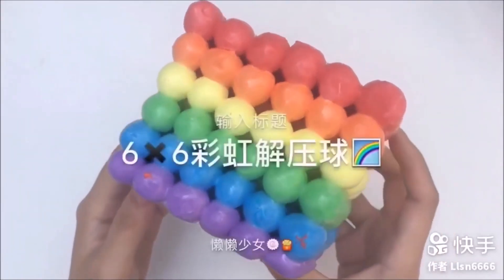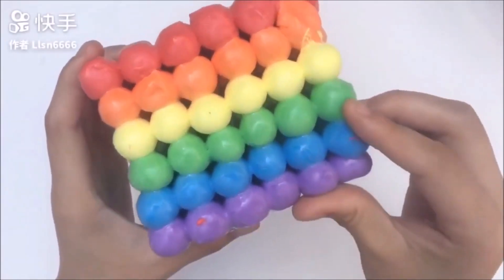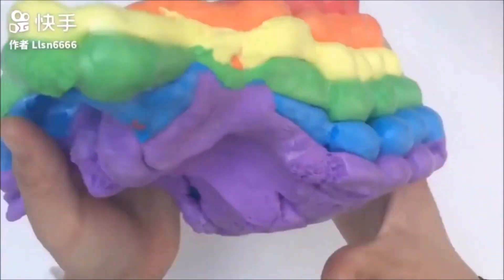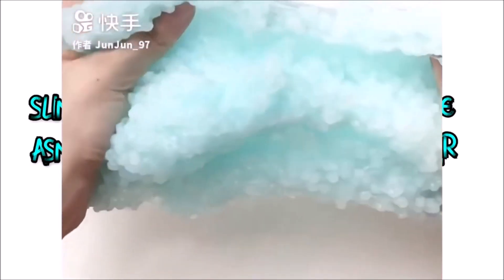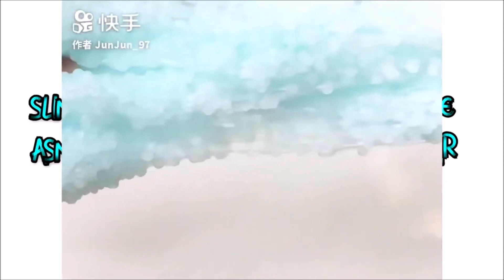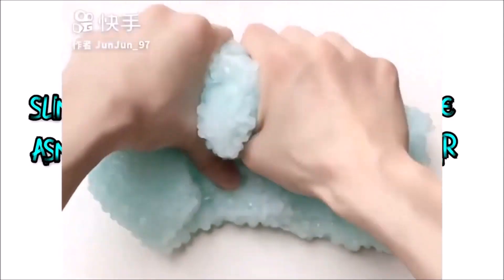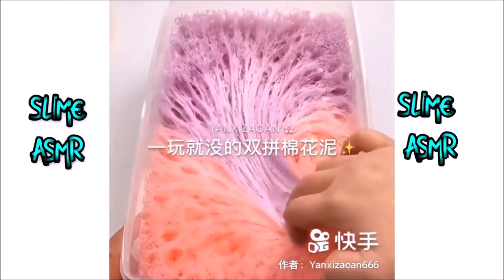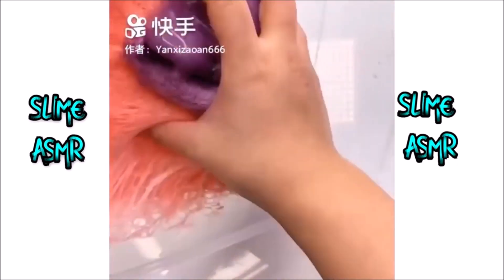Vídeo Satisfactorio de Slimes Diciembre 2021 | Nuevo Slime Videos ASMR - Oddly Satisfying Slime 2021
ídeo Satisfactorio de Slimes Diciembre 2021 | Nuevo Slime Videos ASMR - Oddly Satisfying Slime 2021
Golpee la campana de notificación para saber cuándo publico 🔔
✅ Like, Comenta y Comparte 😘

Vídeo Satisfactorio de Slimes December 2021 | Nuevo Slime Videos ASMR AVRIL 2020

Lo Mas Nuevo Vídeos de Slime Satisfactorio & Relajante (Slime ASMR)
Most Satisfying Slime videos.
Relaxing & Satisfying Slime videos
Videos Satisfying Slime videos That Relaxes
MEGA Slime 2021
eslain
eslain asmr
eslain 2020
slime asmr video 2021
asmr tingles
satisfying slime videos
The Most Satisfying Slime videos
ASMR Slime
crunchy slime
Oddly Satisfying December 2021
video satisfatorio
Slime ASMR Videos 2020
relaxing
most satisfying video
Slime Diciembre 2021
satisfying video
csm
limo
limo 2021
Relajantes Videos de Slime ASMR 2021
slime videoları
Relajantes Videos de Slime ASMR 2020
Mixing Slime
crunchy slime asmr
santai video slime
slşme
vídeo satisfactorio de slimes Diciembre 2021
videos de slime nuevo
Crunchy Slime
Satisfying MEGA Crunchy
Crunchy Slime 2021
Oddly Satisfying Diciembre
Relajante Videos de Slime
Relajante Videos 2021
Relajante Videos ASMR
Slimes Diciembre 2021
 slşme satisfying video
 csm relaxing